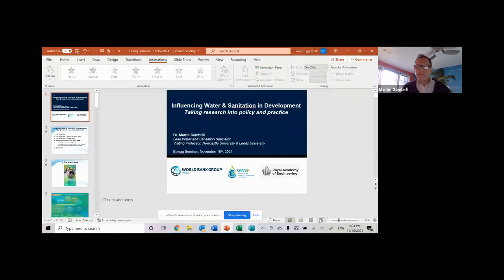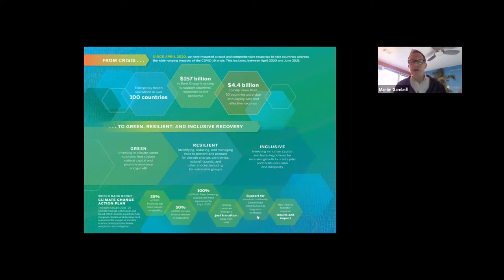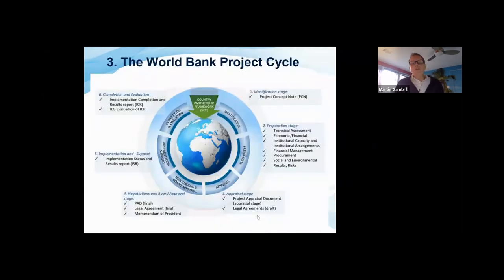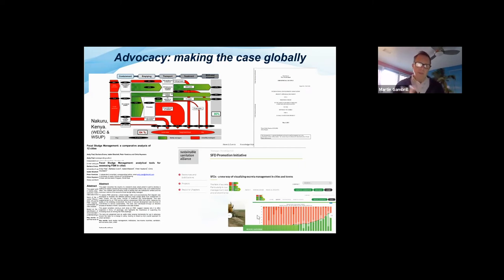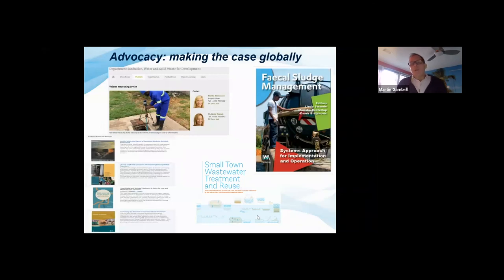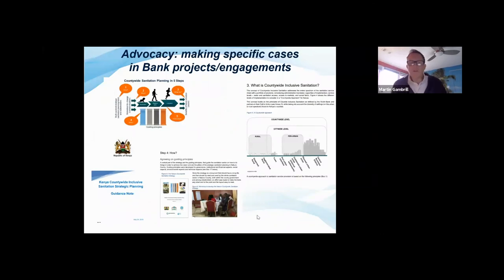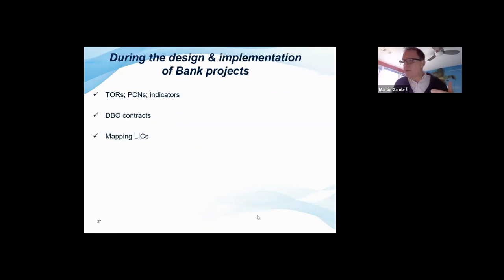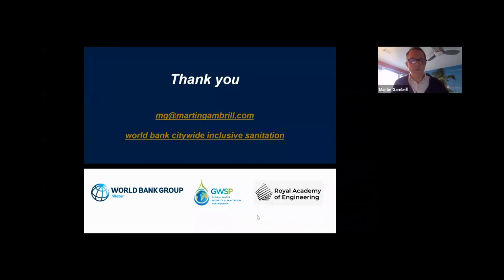Influencing Water and Sanitation in Development: taking research into policy and practice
EawagSeminar with Dr. Martin Gambrill, Lead Water and Sanitation Specialist and Visiting Professor Royal Academy of Engineering, London, UK

How does the World Bank design and implement its investment projects and undertake its in-house analytical work? How can academic research influence the policy and practice of the Bank’s developing country investment programs in its water supply, sanitation and related sectoral engagements? This seminar will describe the Bank’s project preparation cycle and its approach to its in-house research work, and will present and discuss examples of where academic research can influence, and has positively influenced, the Bank’s approach to its investment and analytical work. The seminar will discuss the key ingredients that maximize the possibility of academic research influencing the investment programs of multilateral and bilateral development agencies in the WASH sector, aiming to create a space for a full and frank discussion of these issues.